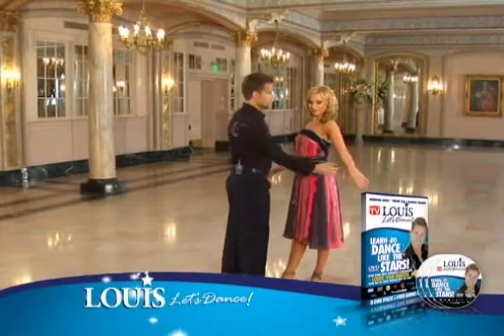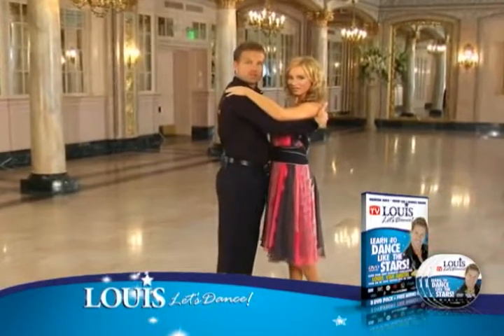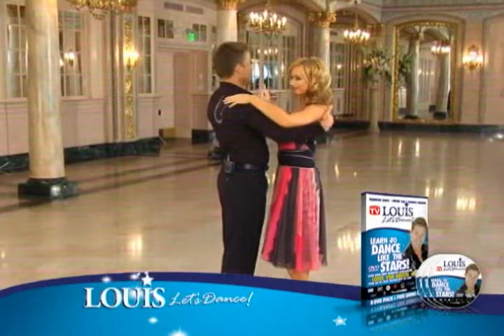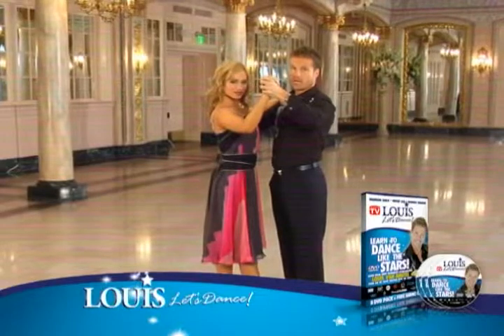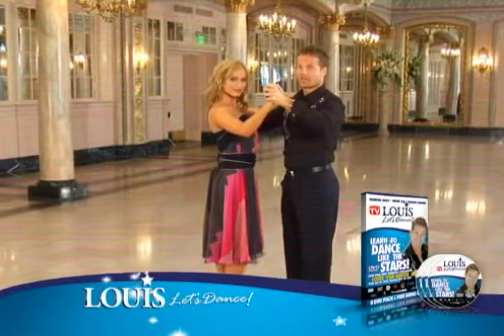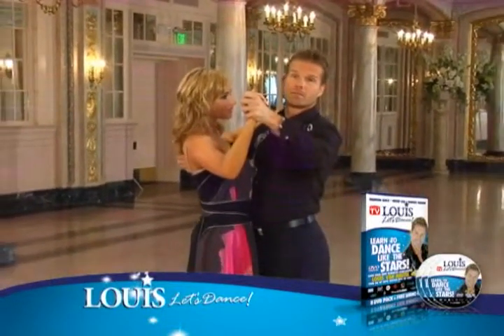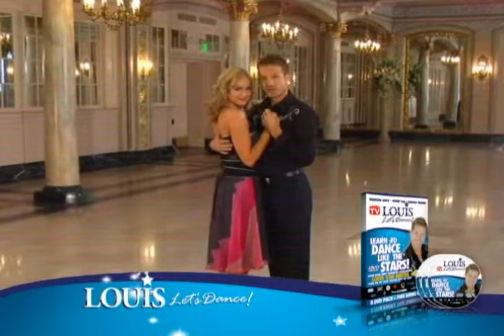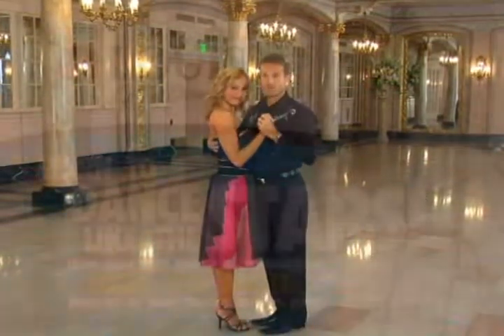Learn the Waltz with Louis Van Amstel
If you want to learn how to dance then you need these new videos by Louis van Amstel of Dancing With the Stars Fame who makes it easy for anyone to learn how to dance.